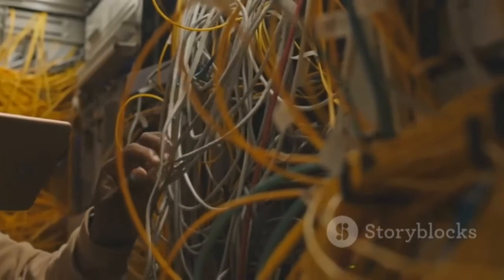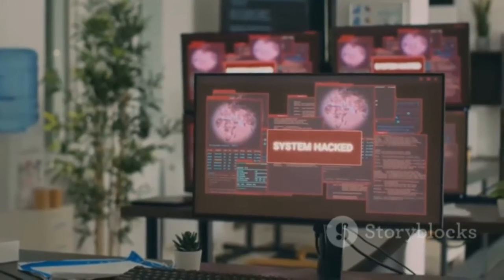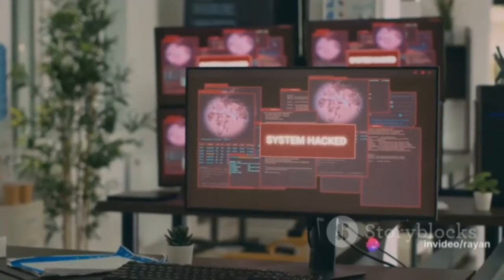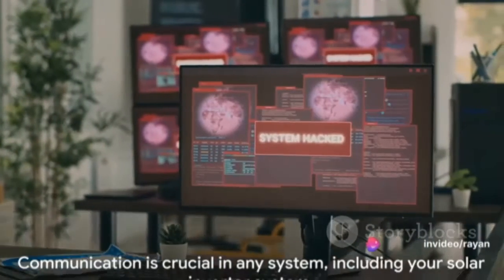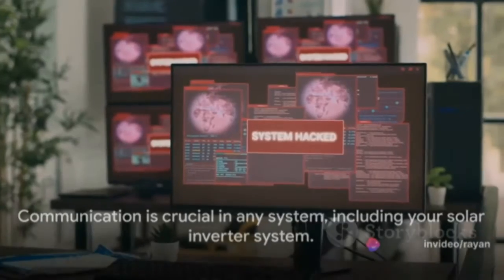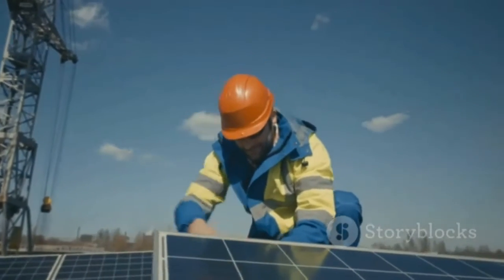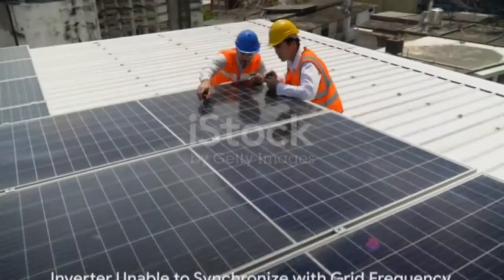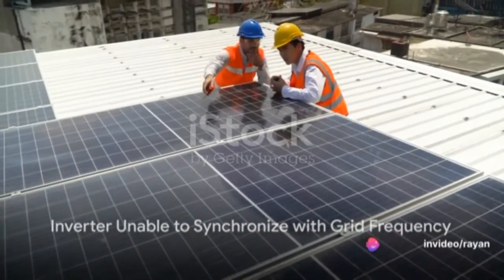Decoding Solar Inverter Errors: What Do They Mean? | Solar inverter fault codes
In this video, we dive into the world of solar inverters to discuss common errors, their meanings, and effective solutions. Understanding these issues is crucial for maximizing the efficiency of your solar energy system. Whether you're a seasoned solar enthusiast or a newbie in the solar game, this video is packed with valuable information based on known facts and common troubleshooting methods. Don't miss out on resolving these issues to ensure your system operates smoothly!

OUTLINE:

00:00:11 Introduction to Solar Inverter Errors
00:00:56 Grid Connection or AC Power Supply Issue
00:01:42 Similar to Error 01 - Grid or AC Power Supply Issue
00:02:31 DC Power Supply Issue
00:03:23 Ground Fault or Leakage Current
00:04:14 Overvoltage Issue
00:05:07 Overheating Inverter
00:06:03 Internal Communication Issue
00:06:57 Inverter Unable to Synchronize with Grid Frequency
00:07:46 Recap and Conclusion

satellites 🛰️📡

How does the internet works

AR VS VR

IC design

Antenna

python vs java

pcb design

electric vehicles

VFD

5G technology

computer secret codes

python programming

Electronic circuits using diodes

Electronic circuits using transistors

Solar energy